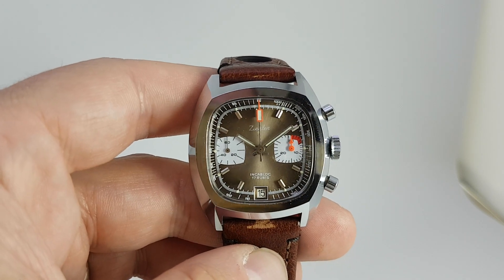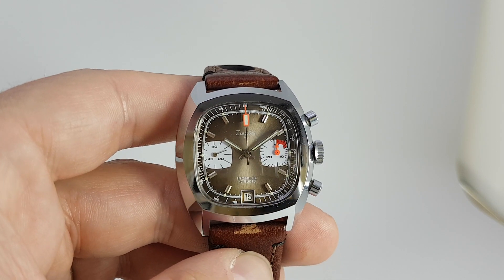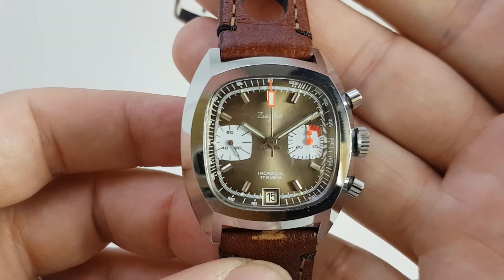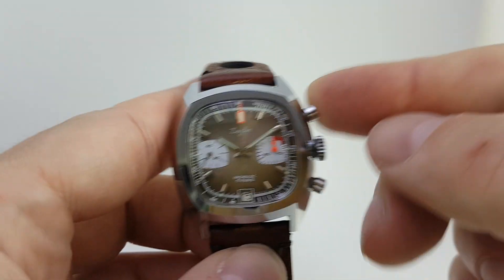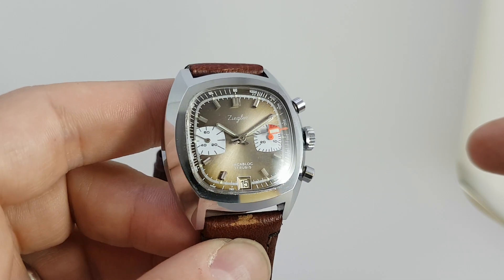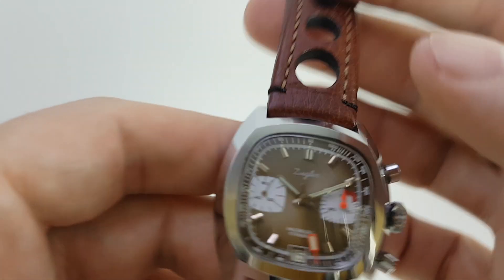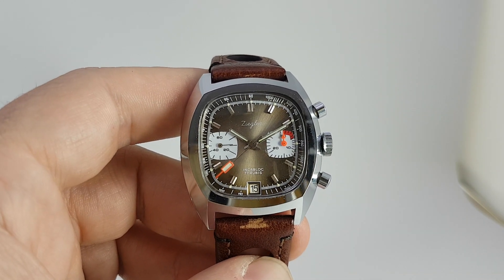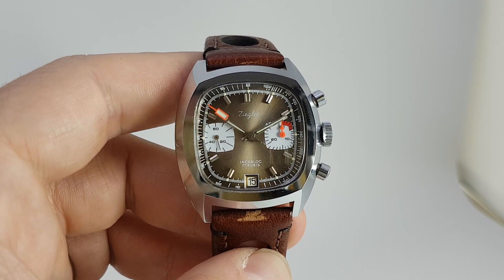c1974 Ziegler men's vintage chronograph watch with Valjoux 7734 movement